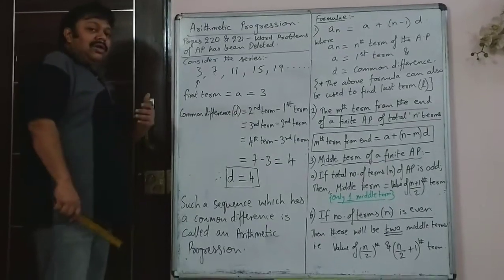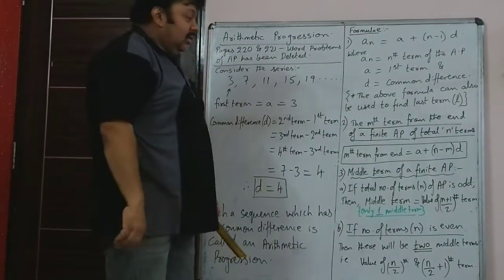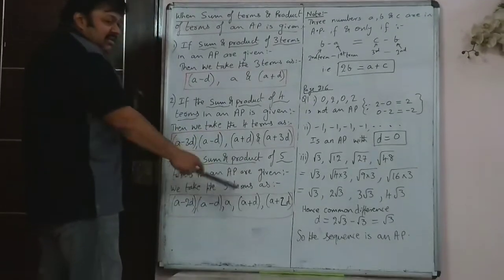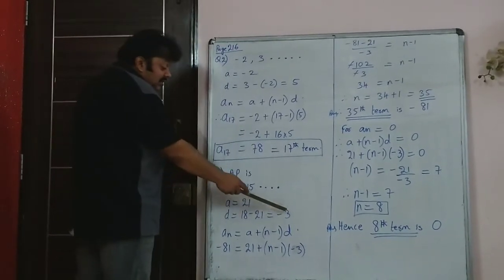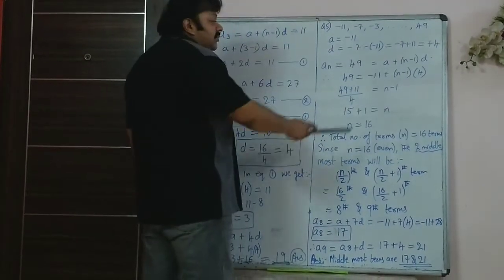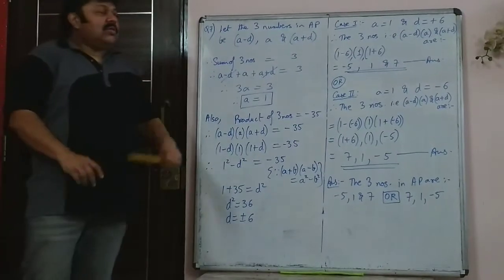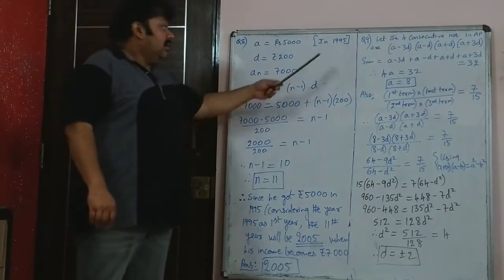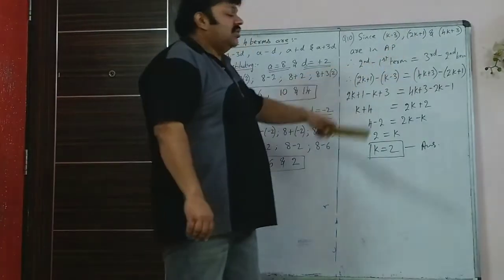STD 10 Math Chp Arithmetic Progression Part 1